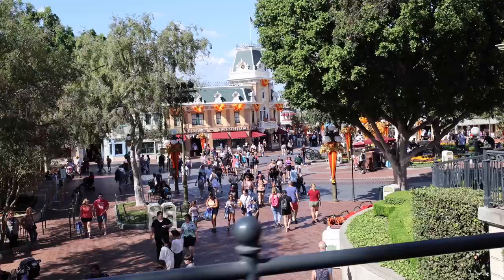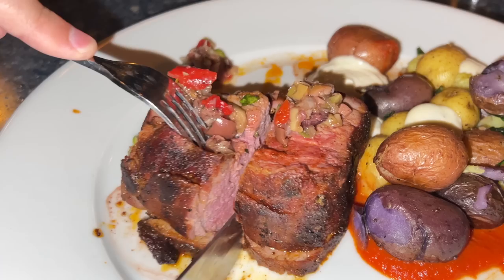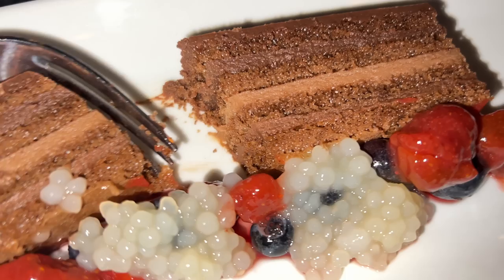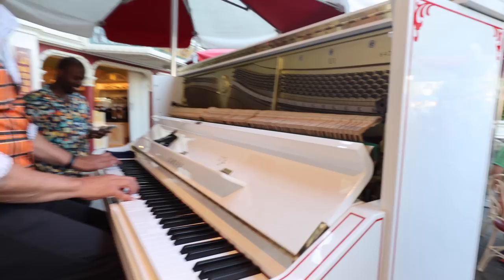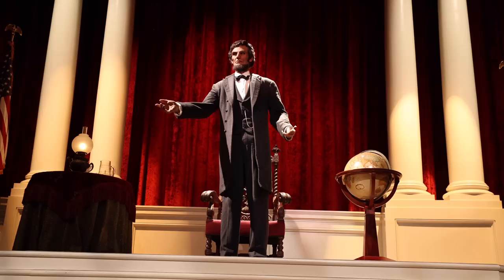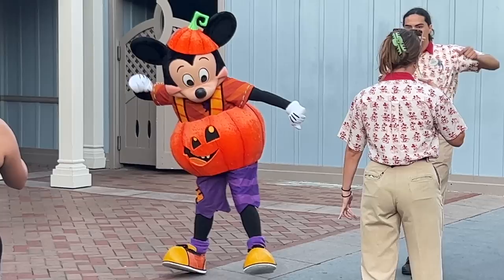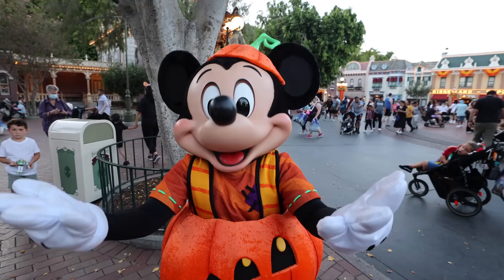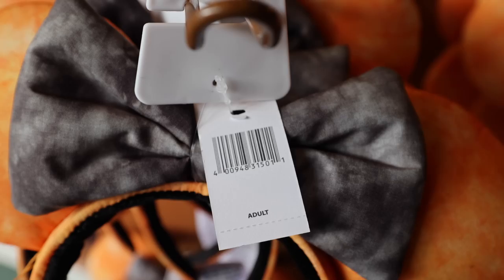Mickey Mouse WELCOMES US BACK To Disneyland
Mickey Mouse WELCOMES US BACK To Disneyland. We ate at the Blue Bayou Restaurant in Disneyland Park. We rode the Disneyland train around the park before watching Great Moments with Mr. Lincoln. We then saw some Disneyland updates and watched the Coco show.

Kevin Heimbach
601 Market St